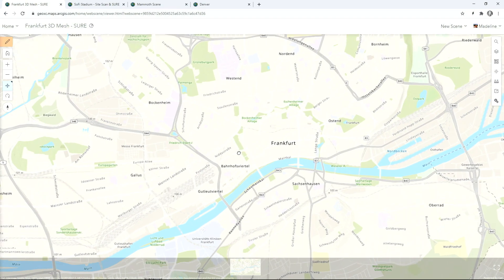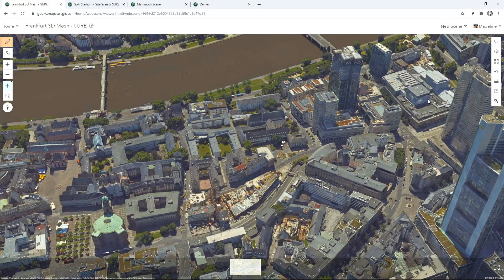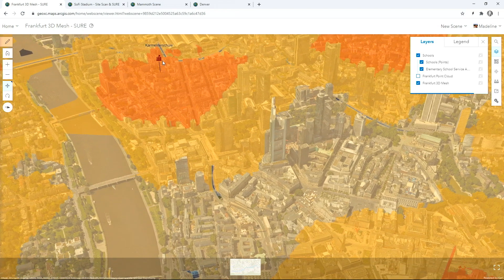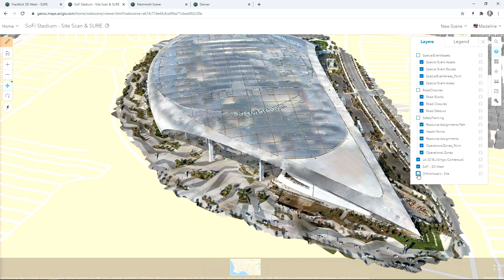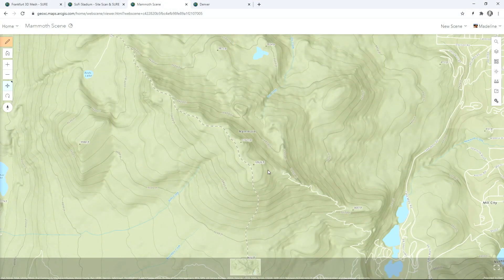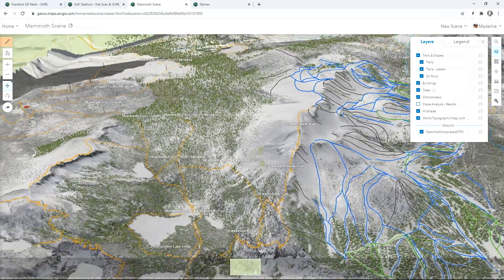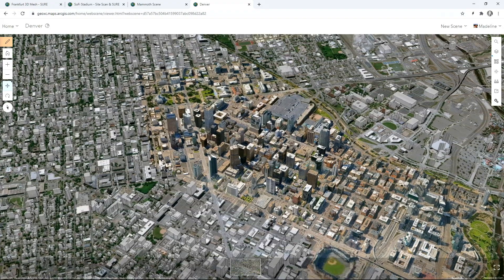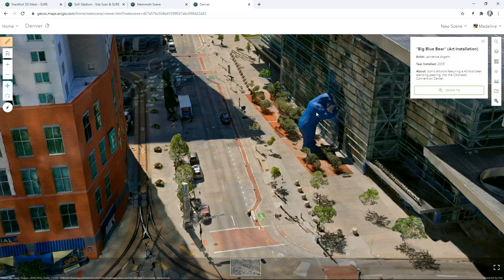Extending 3D GIS with Reality Capture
3D GIS models the real world and abstract world, bringing together City Information Models (CIMs), Building Information Models (BIMs) and Landscape Information Models (LIMs) to create a new way of understanding and interacting with the world. Take a look at this demonstration from Madeline Schueren.  Data for this demonstration provided in part by GeoAcuity, USC ICT, and Aerometrex.